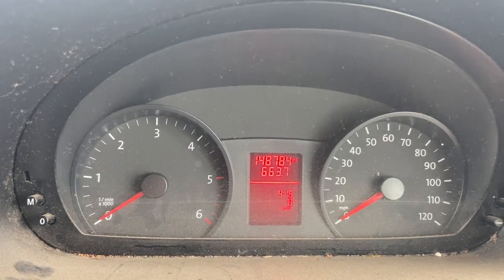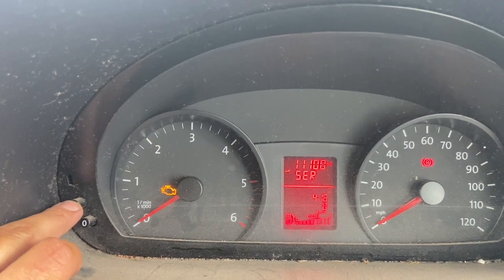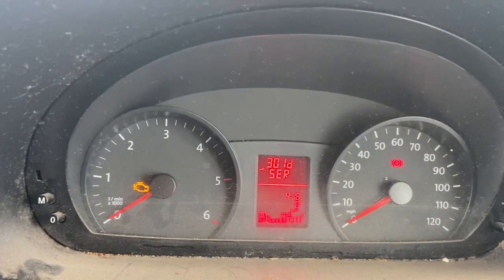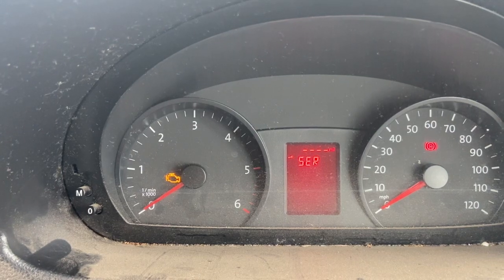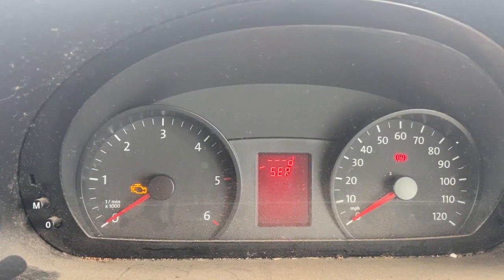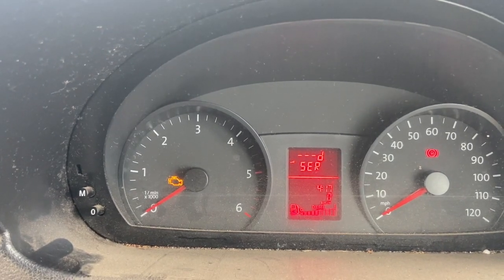VW Crafter Service light Reset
How to reset the service light on a 2013 Volkswagen Crafter

OE Volkswagen service booklet

Budget EOBD scanner

Check out some of the tools I use on a regular basis:

Milwaukee 3/8” Impact driver
Milwaukee 1/2” 18V Impact driver
Milwaukee 3/8 battery ratchet
Milwaukee 3/8 long neck battery ratchet